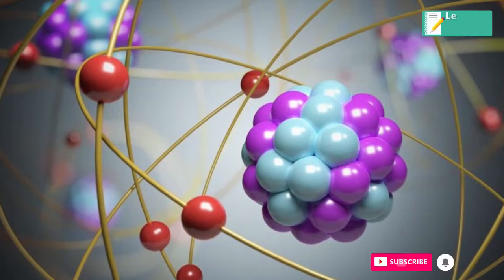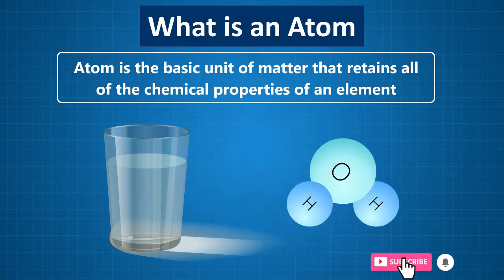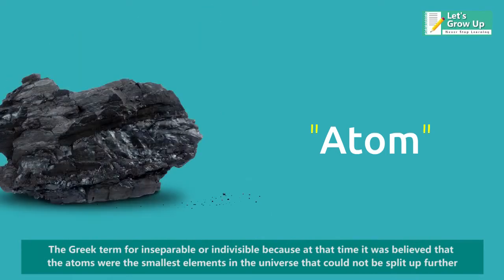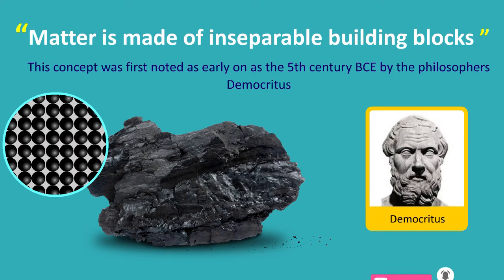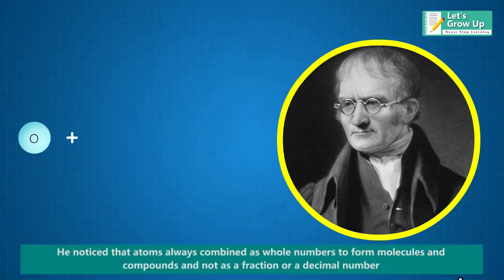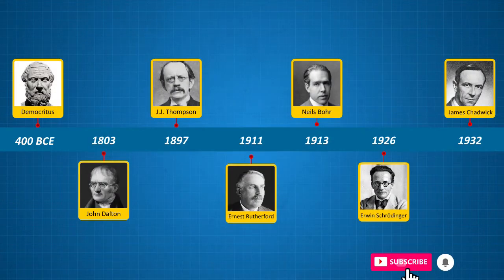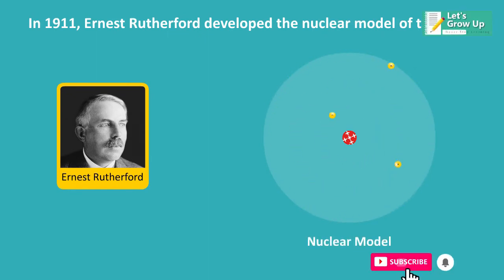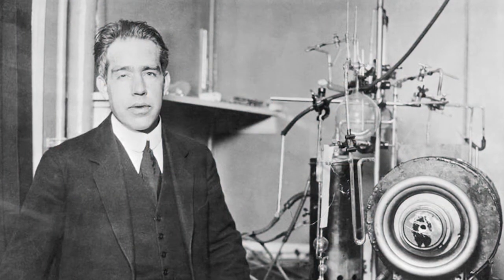What is an Atom | How the Atom word has Come | history of Atom explain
Hi
Today we release a fantastic video, We know Atom but we don't know how the word atom has come. We explained step by step and also you will get some extra information before the 5th century. In this video, you will get an early history which is more interesting.

Please write a comment on how much you like this video.

Our channel for You and Your Child because Let's Grow up is Free YouTube Program.

Let's Grow Up
Never Stop Your Learning